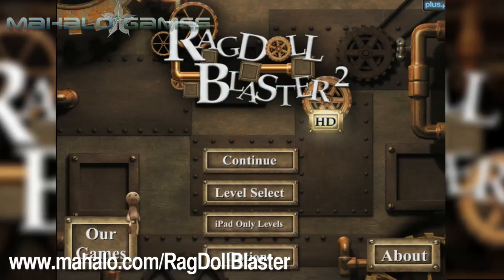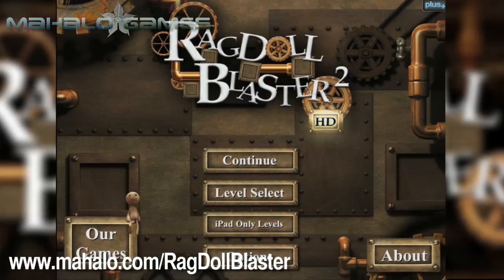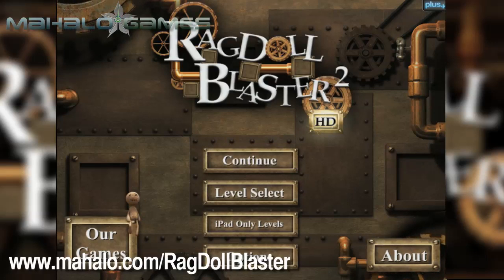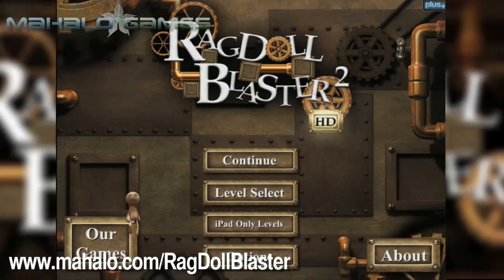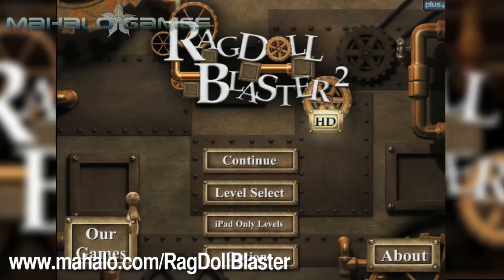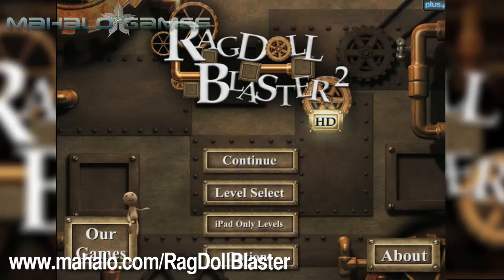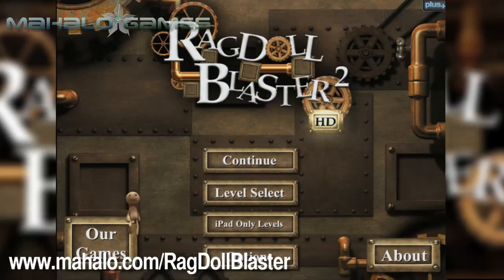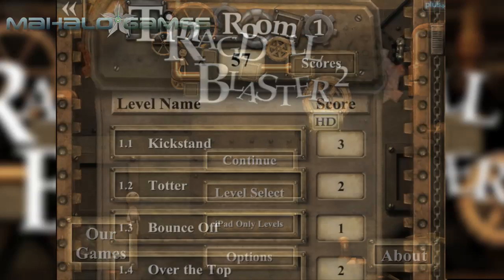Ragdoll Blaster 2-1.1 Kickstand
Ragdoll Blaster is back, new and improved with Ragdoll Blaster 2! Steam powered cannons, teleports, blocks, and anti-gravity  mechanisms are just a few of the obstacles your little ragdolls will face to git the target! This version is much more creative, colorful and simply addictive!

E61486D225C8A4A5